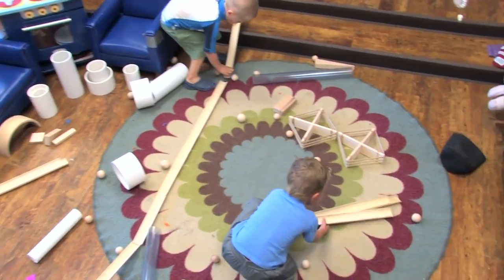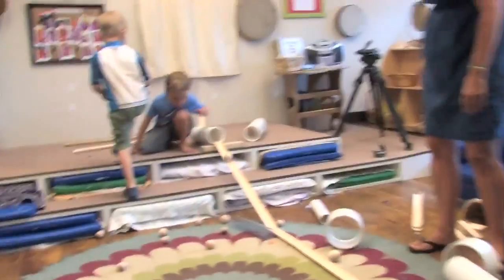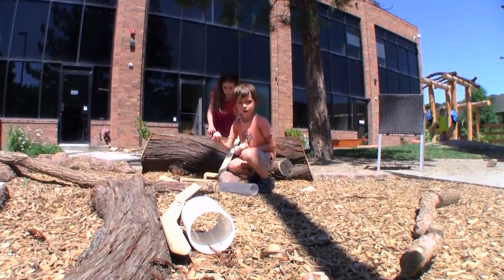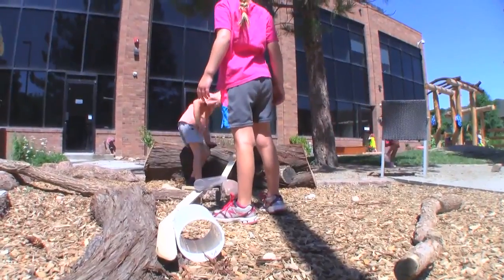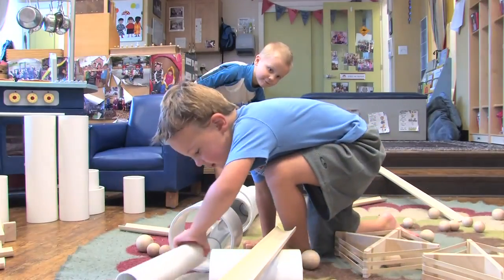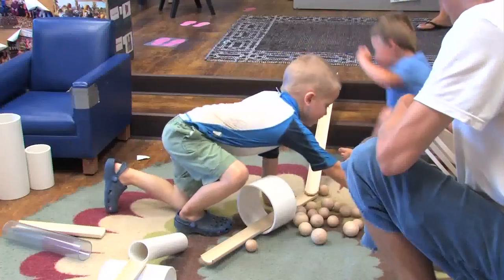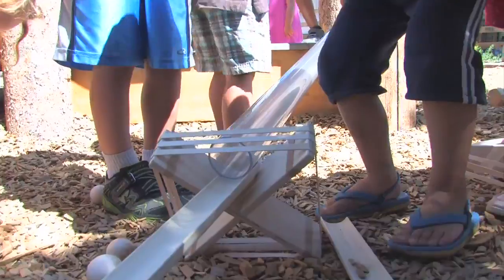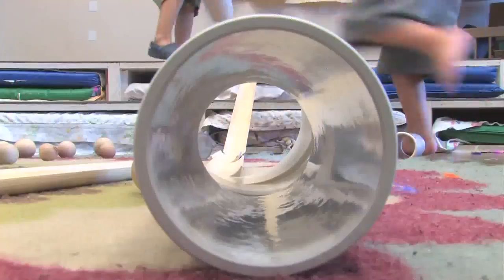Force and Motion for Kids with Kodo Discovery Ramps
The complete set of wooden ramps, balls, and tubes intrigue children to use creative thinking and problem solving skills to construct a system of interactive pathways! The many loose parts provide opportunity for playful experimentation and a place where failure is as celebrated as success.

During play with the Discovery Ramps children plan, design, construct, test, and evaluate their work. Children will gain an understanding of force and motion as they tinker and experiment with physics-based concepts such as gravity, mass, and slope. Discovery Ramps truly uphold the statement that children learn through play!